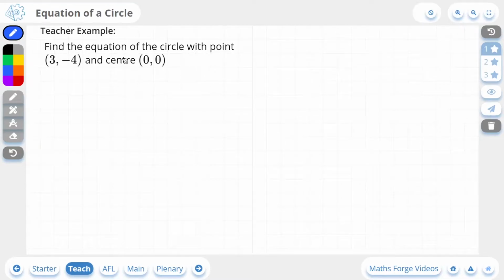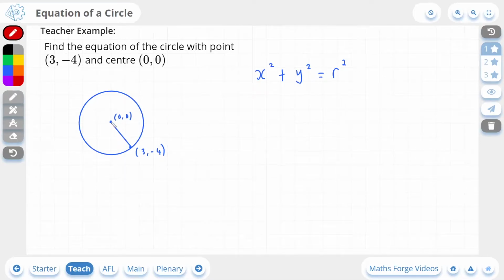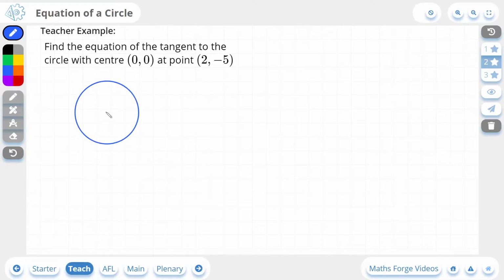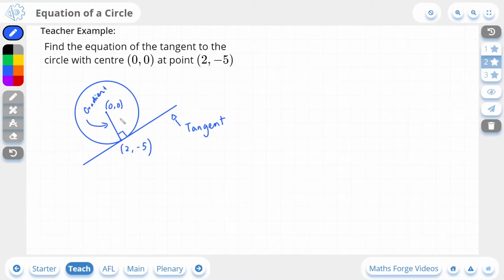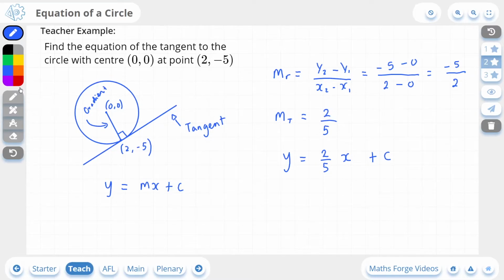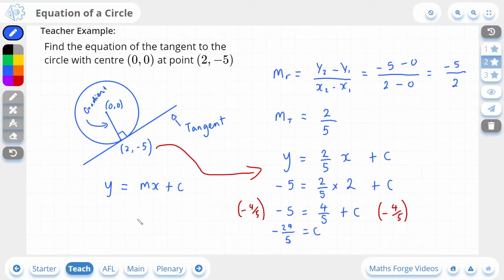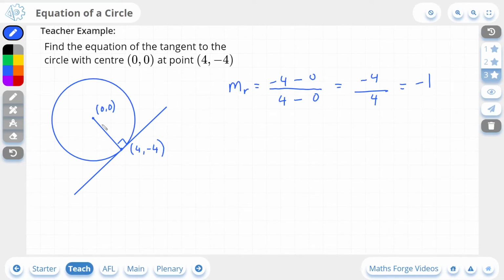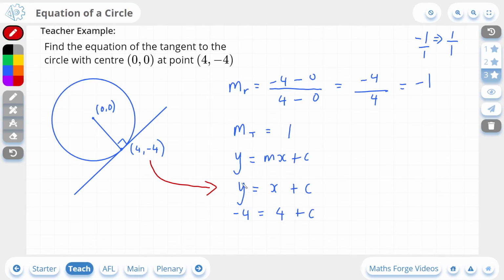Equation of a Circle and Tangents - Algebra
Maths Forge brings you a lesson on how to find the equation of a circle and a tangent to the circle.

Equation of line on circle